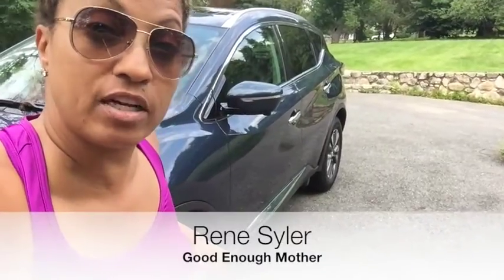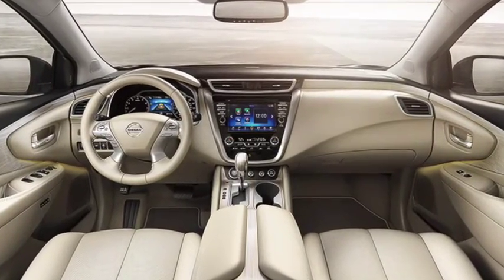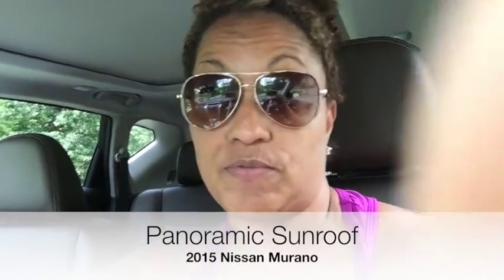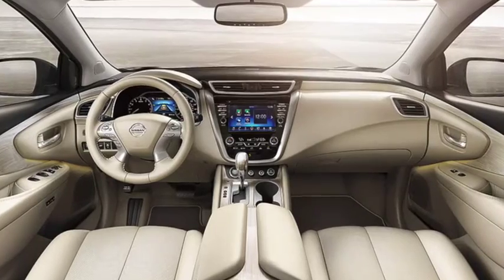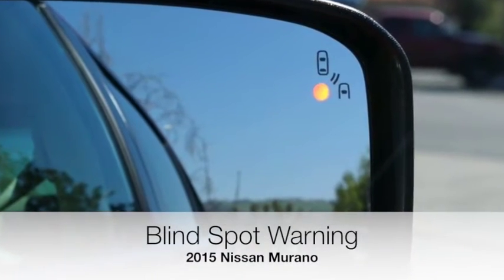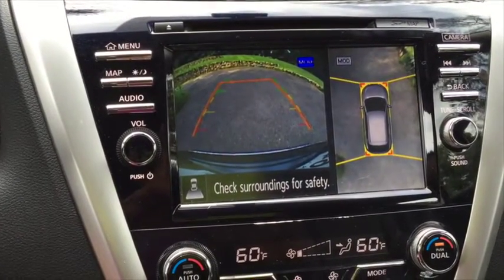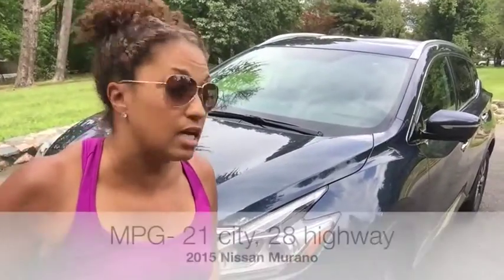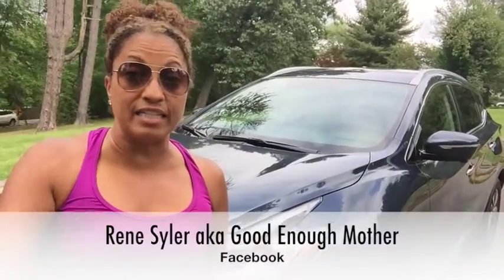Good Enough Mother Car Review: 2015 Nissan Murano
Over the summer I had a chance to drive the 2015 Nissan SL AWD.. here's my take on this CUV